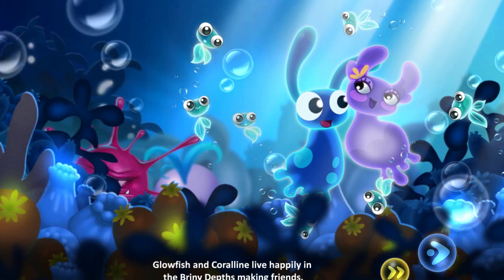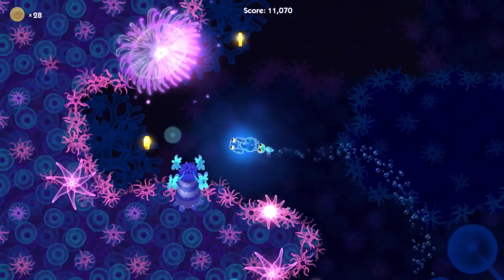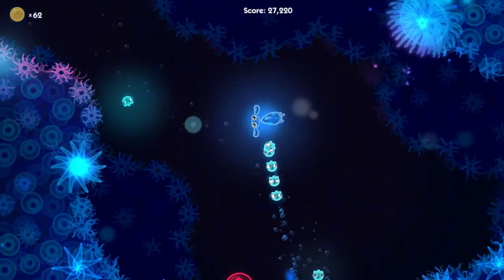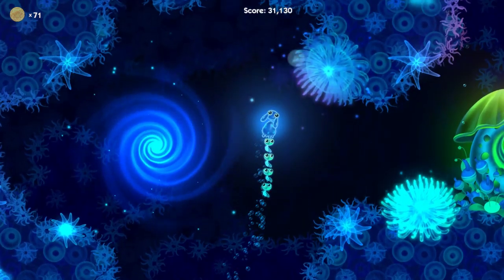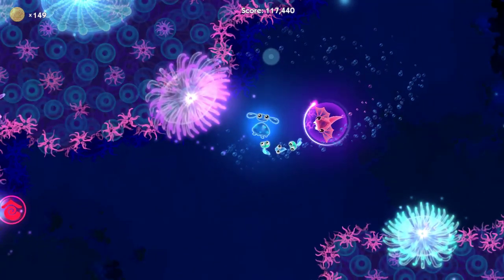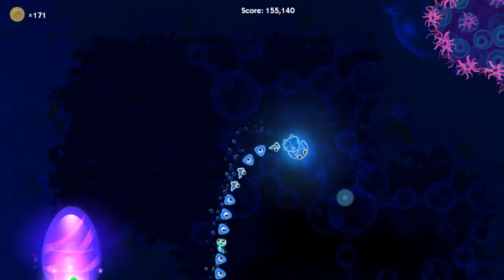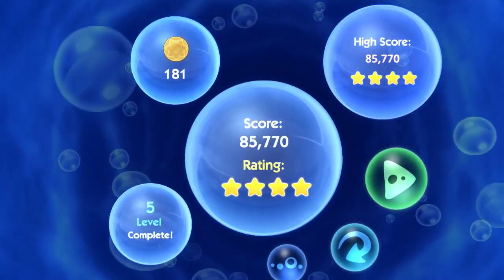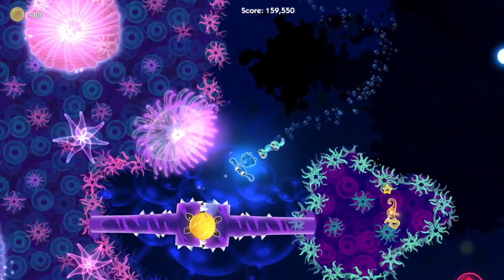FlutterBug - Glowfish - Full Stream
Full stream of Glowfish on PC, broadcasted live on 1/17/2019

Glowfish is a cute little casual game about swimming around and finding friends. It's very relaxing, so I took the time to chat with my audience!